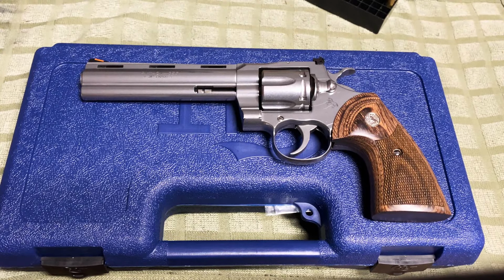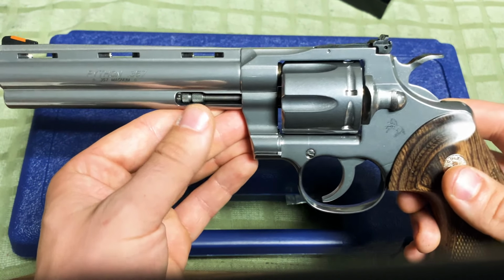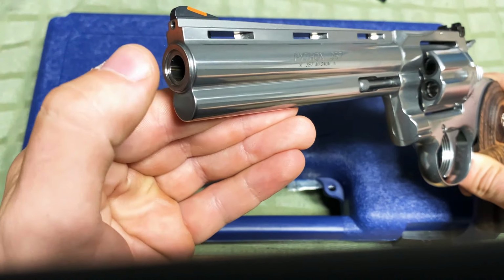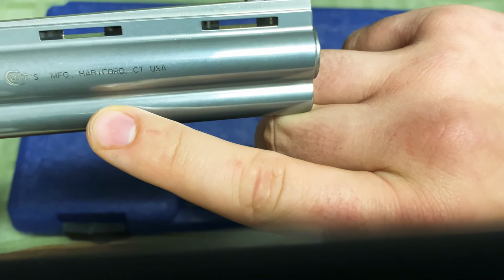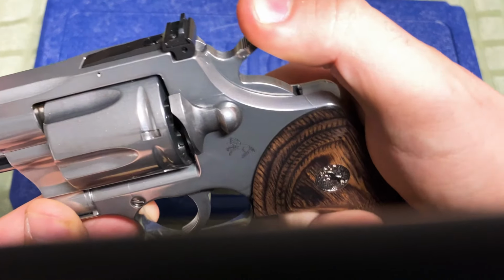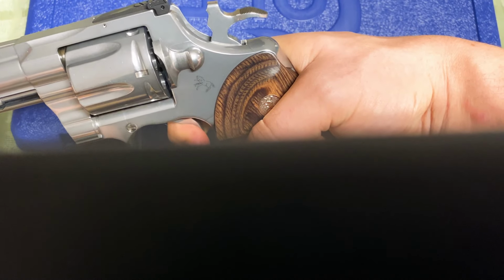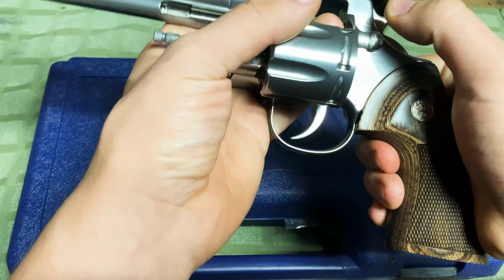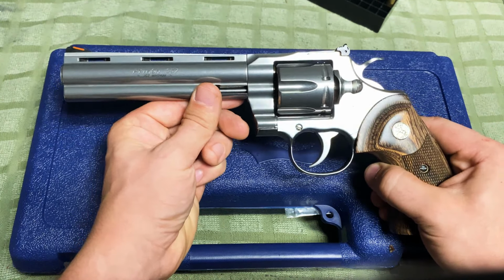Colt Python (2020) In 9 Minutes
Making my first video on my absolute favorite gun! Let me know what you think!